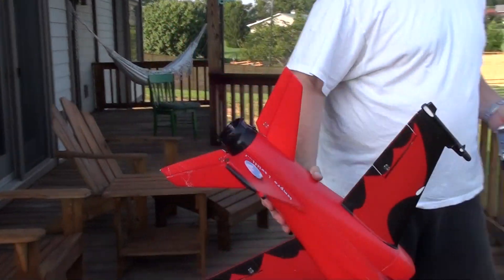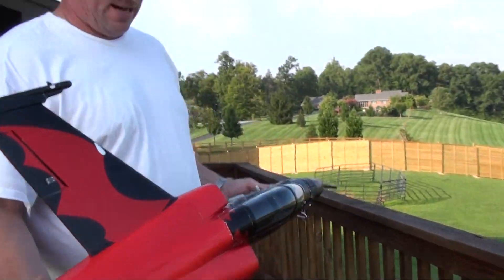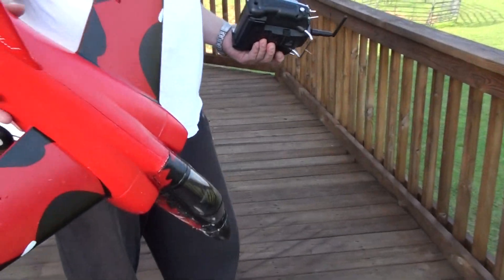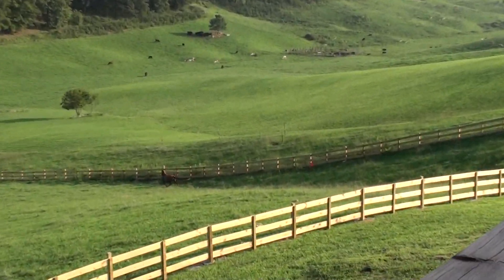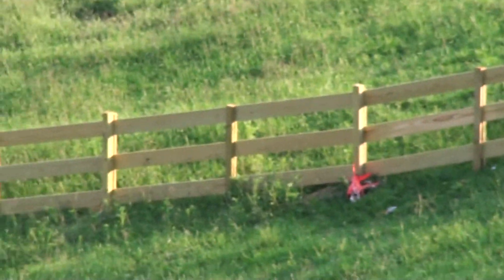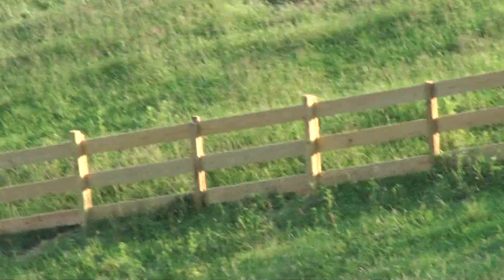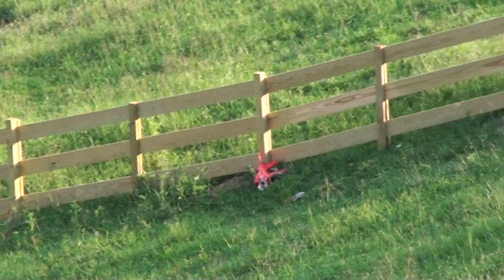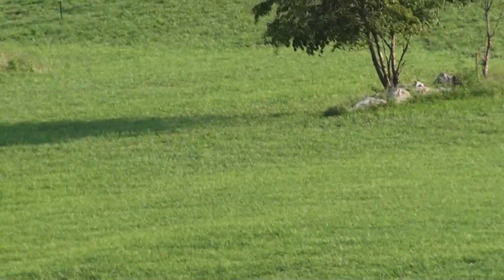amx vector jet test 6 and finally get air, but lose a wing